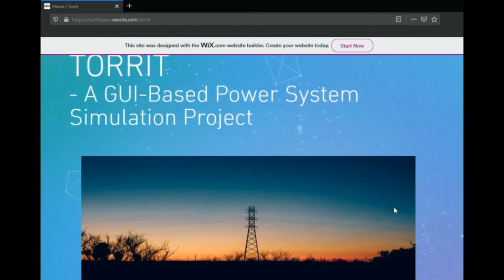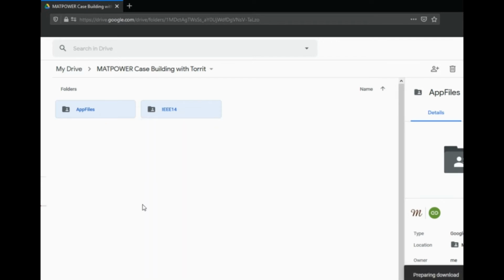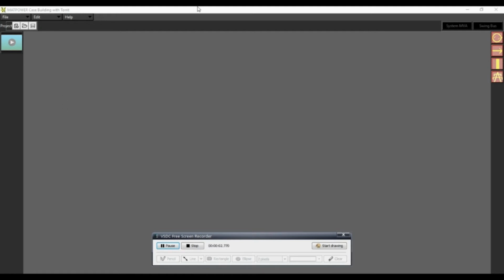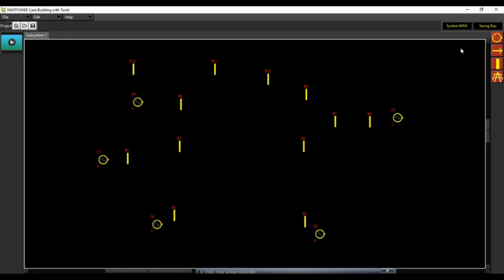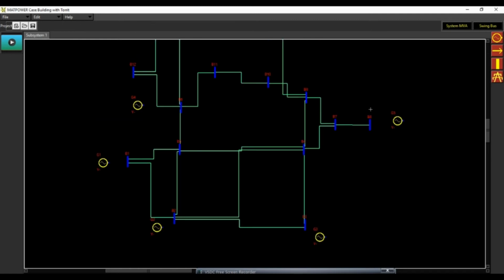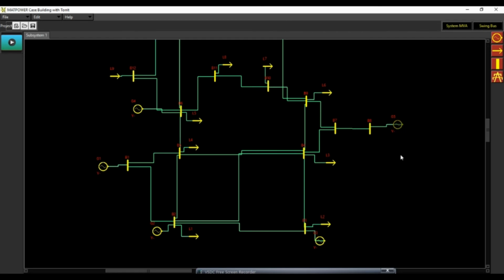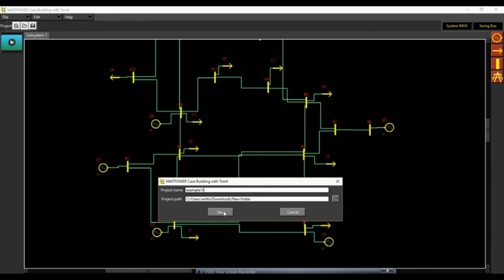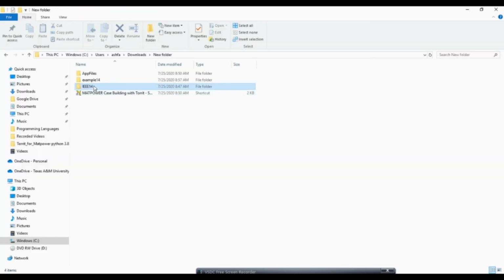MATPOWER Case Building with Torrit